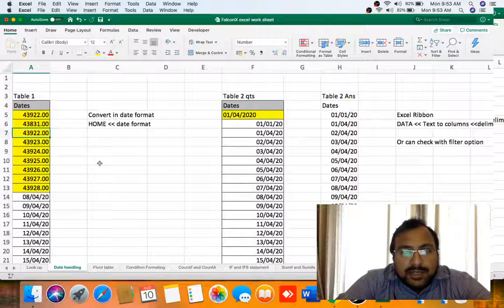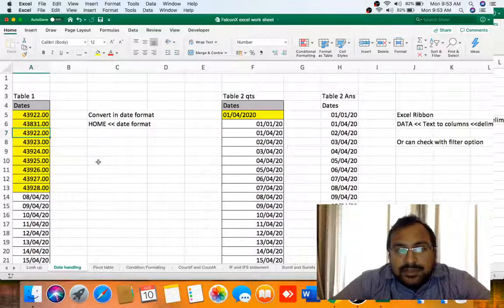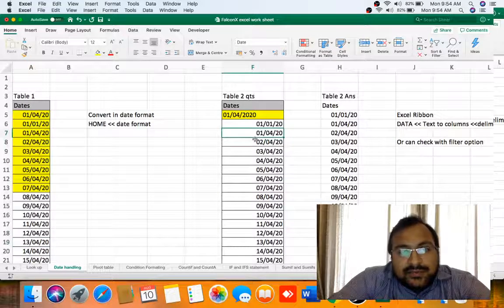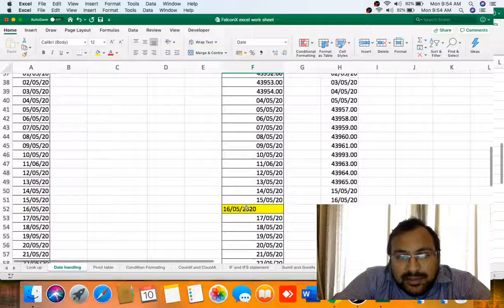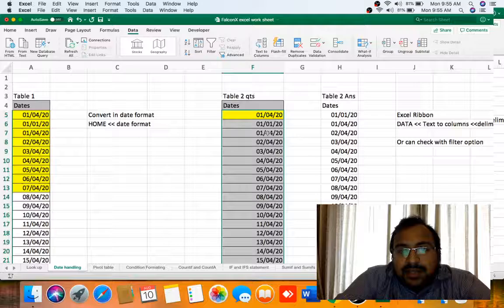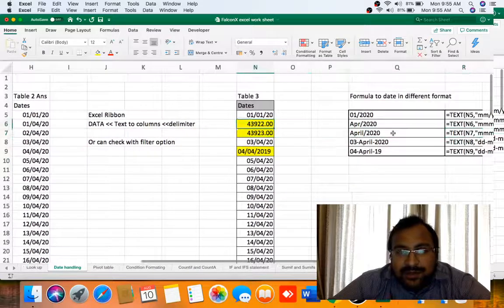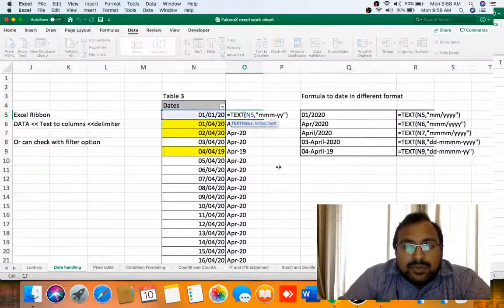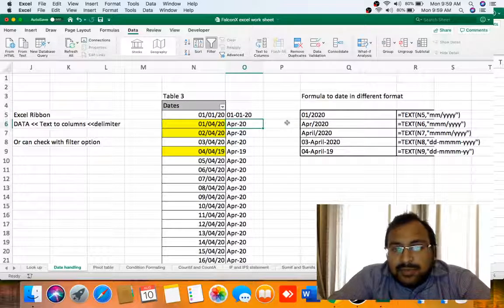How to handle Date issues in EXCEL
How to handle Date issues in excel plus how to convert date in months or years.